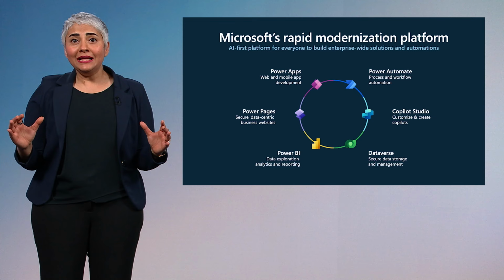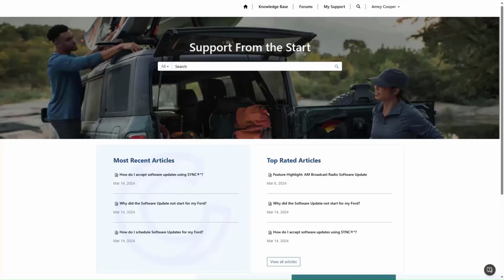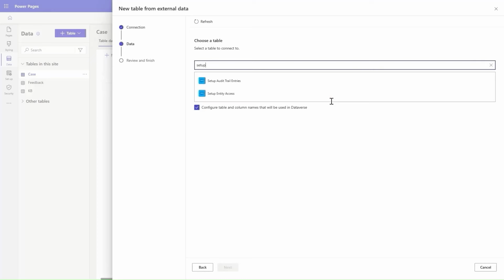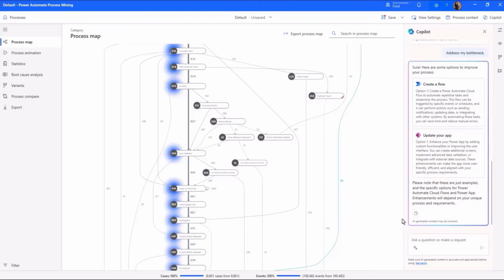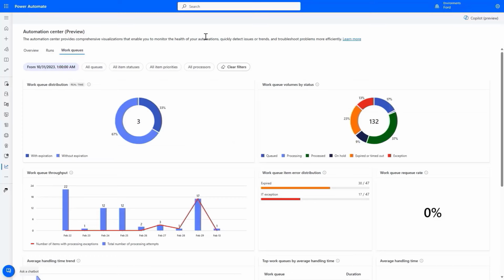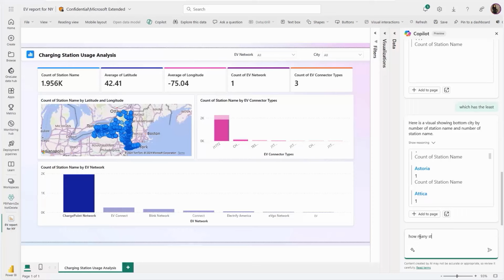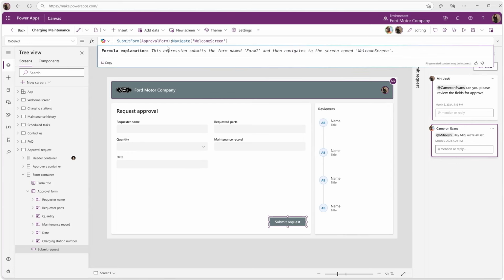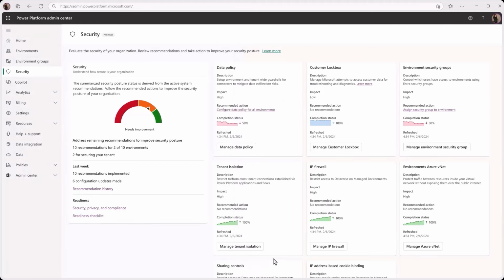Introducing a new era of AI-generated low-code app development with Power Platform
Learn from Sangya Singh (Vice President, Power Automate) how Power Platform is reinventing Ford’s software development with AI-powered no-code development, how Copilot is further democratizing development and enabling people to create innovative solutions through natural language.

Check out new capabilities for Dynamics 365 and Power Platform with the 2024 release wave 1 plans